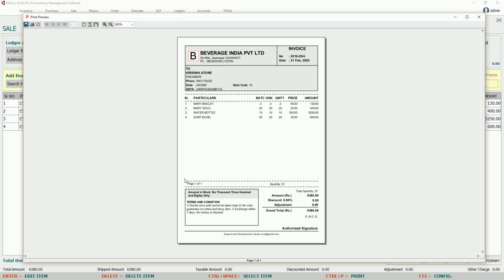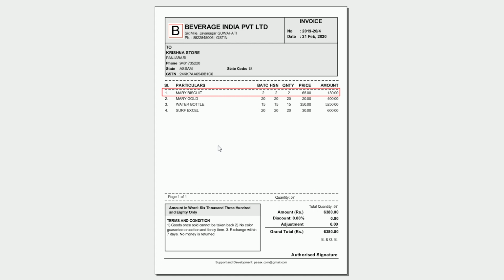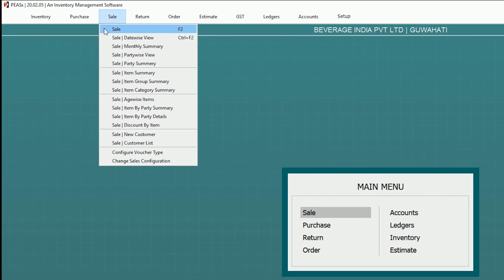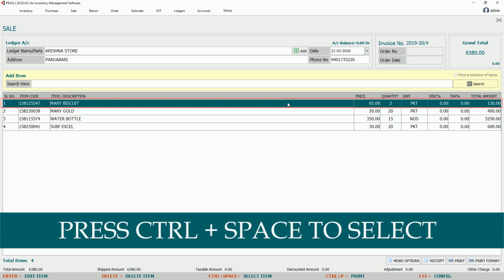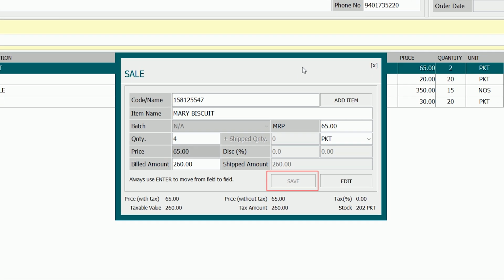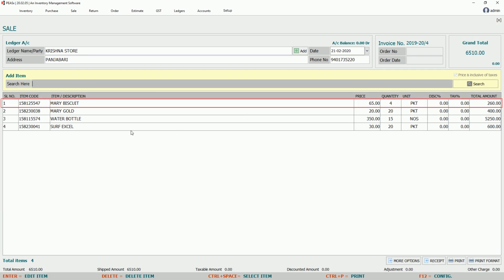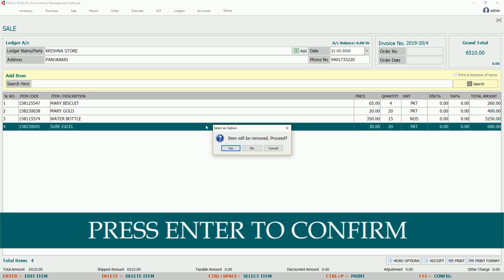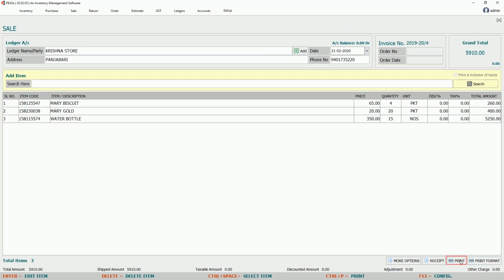Update Item Quantity And Delete Item from Sale Invoice in PEASx | Easy Accounting Software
In this video you will learn how to Update Item Quantity And Delete Item from Sale Invoice in PEASx.

** Update Item Quantity And Delete Item from Sale Invoice

Team PEASx
Services